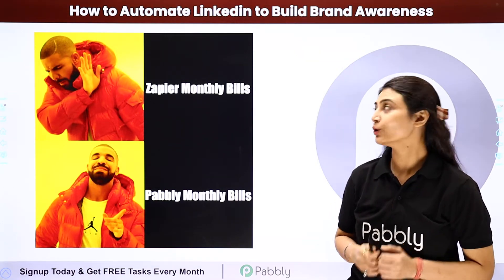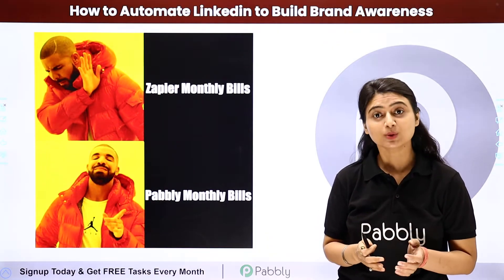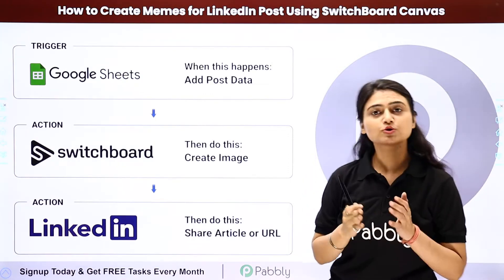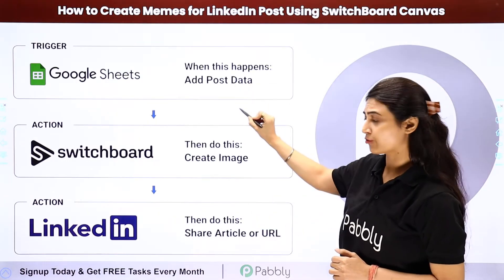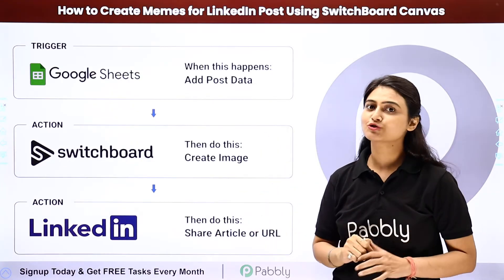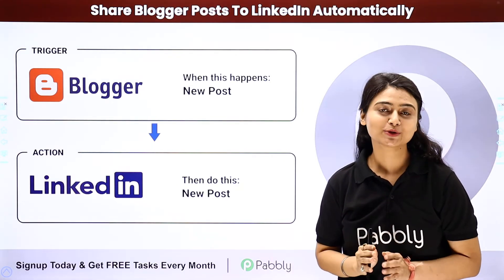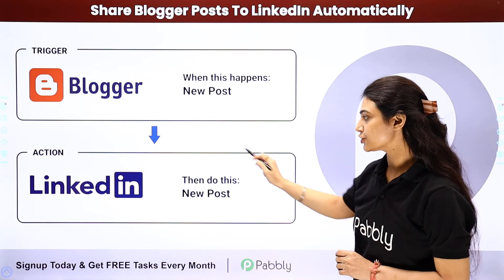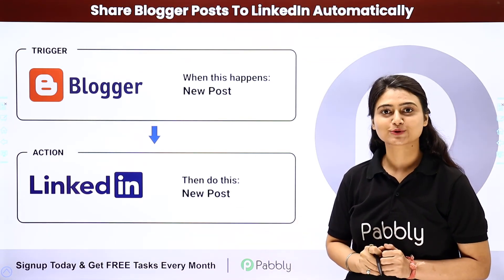How to Automate Linkedin to Build Brand Awareness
In this video, we will learn how to automate LinkedIn to build brand awareness using Pabbly Connect.

LinkedIn Automation with the help of Pabbly connect